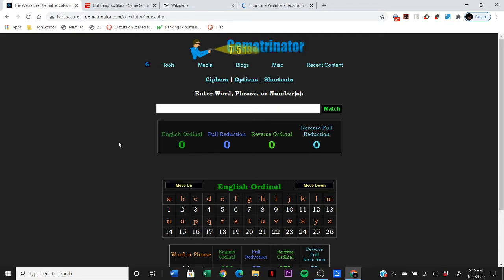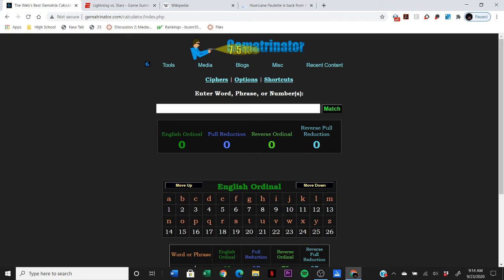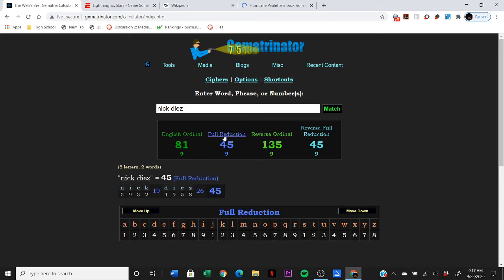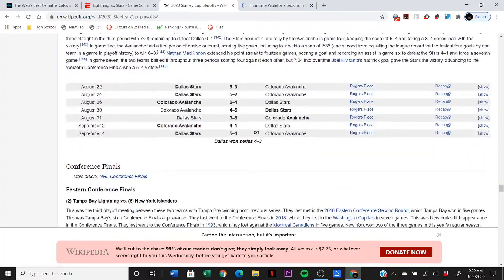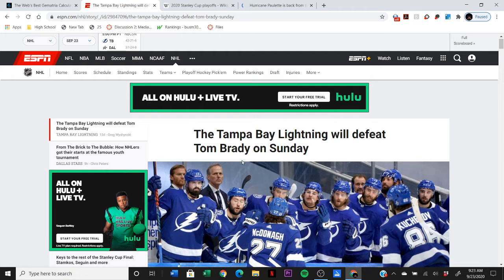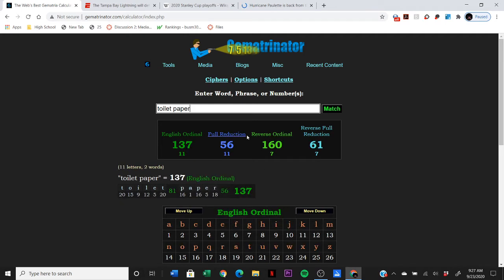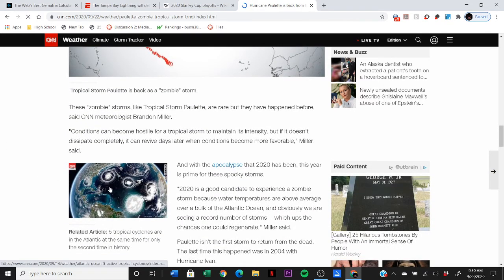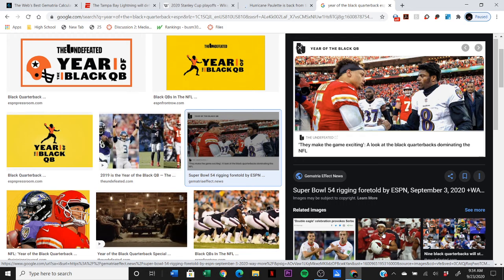"Zombie" Tropical Storm Paulette, and other Gematria topics on 23/9